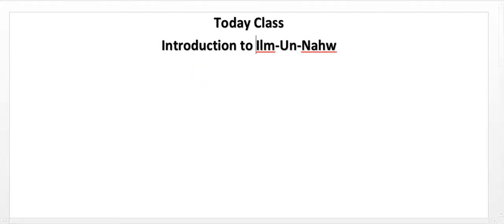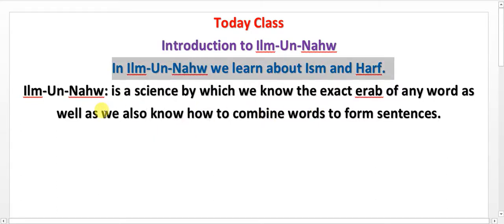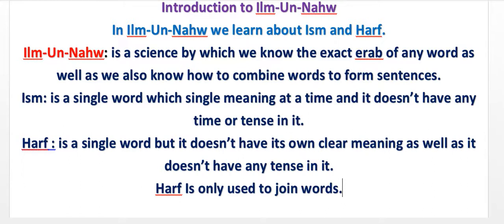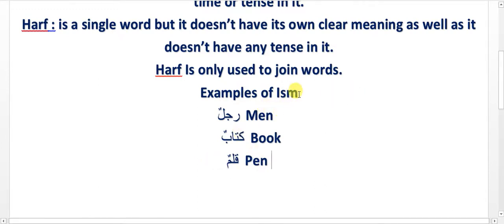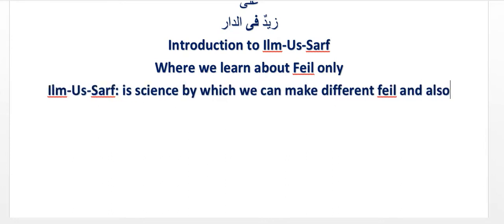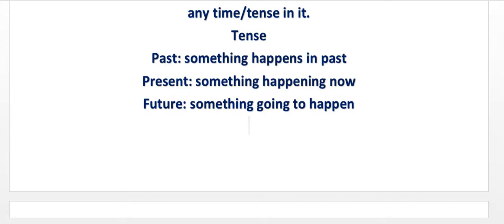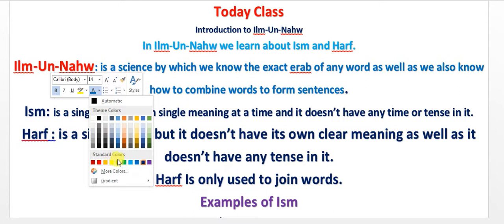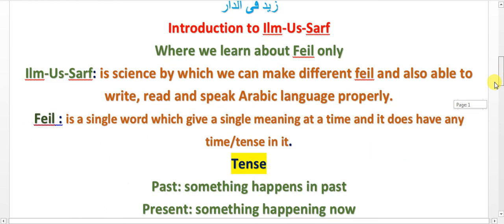#2 Ilm Un Nahw ( Introduction to Ilm-Un-Nahw and Sarf )alim course in English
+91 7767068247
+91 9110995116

السلام علیکم
ہم آپ کو تین سالوں میں لڑکوں اور لڑکیوں کے لئے مکمل عالمیت کورس فراہم کر رہے ہیں.
آپ کو آن لائن روزانہ ہونے کی ضرورت نہیں ہے ہم آپ کو براہ راست ویڈیوز اپنے میں بھیجیں گے، آپ کو ان ویڈیوز کو ڈاؤن لوڈ کرنے اور ویڈیو کے ساتھ نوٹوں کو یاد رکھنے اور یاد رکھنے کی ضرورت ہوتی ہے.

دلچسپی رکھنے والا طالب علم برائے مہربانی ہم سے رابطہ کریں

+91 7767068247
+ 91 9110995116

हम व्हाट्सएप पर तीन साल में लड़कों और लड़कियों के लिए आपको पूरा अल्मिअट कोर्स प्रदान कर रहे हैं।
आपको रोज़ाना ऑनलाइन होने की आवश्यकता नहीं है, हम आपको सीधे अपने व्हाट्सएप पर वीडियो भेज देंगे, आपको केवल उन वीडियो को डाउनलोड करने और वीडियो के साथ दिए गए नोट्स को देखने और याद रखने की आवश्यकता है।

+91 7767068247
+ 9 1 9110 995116